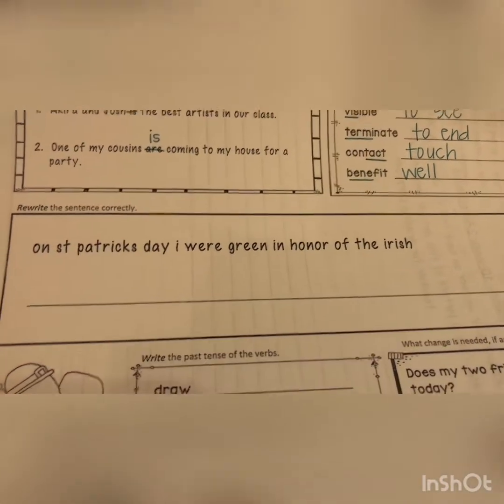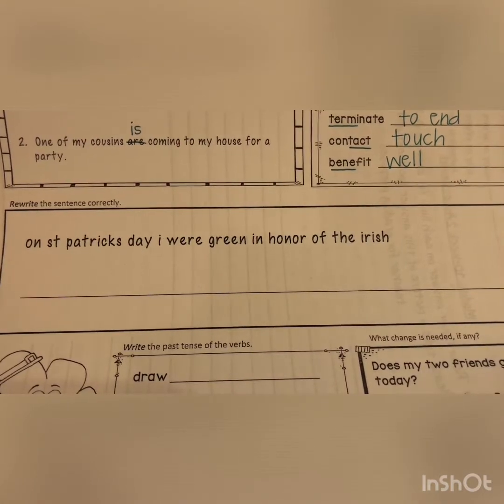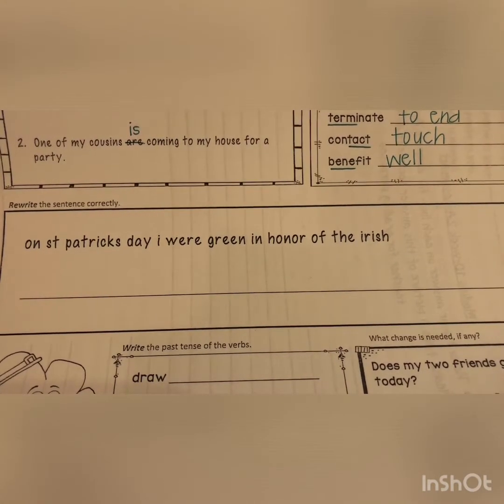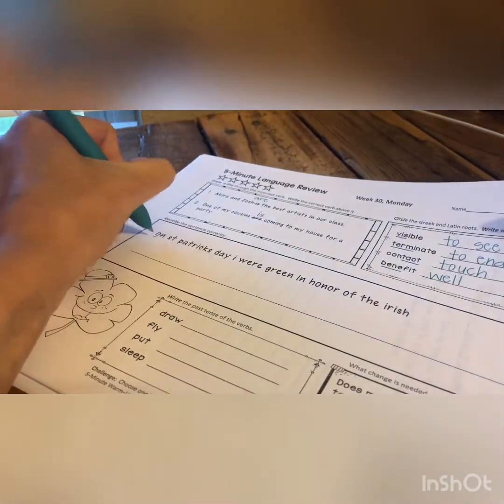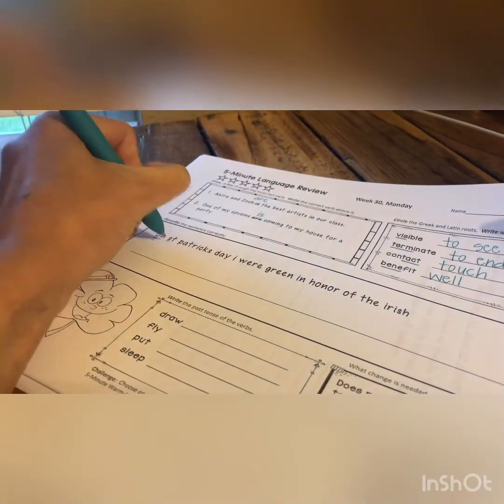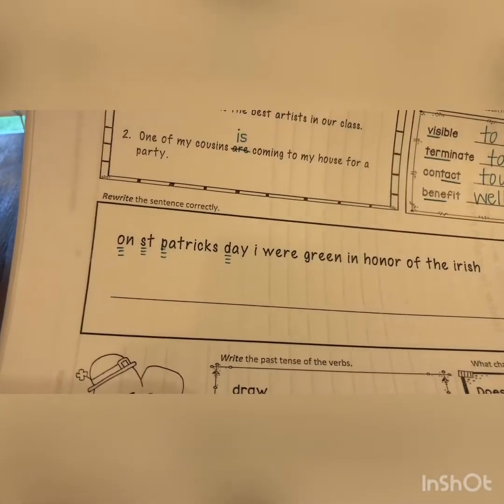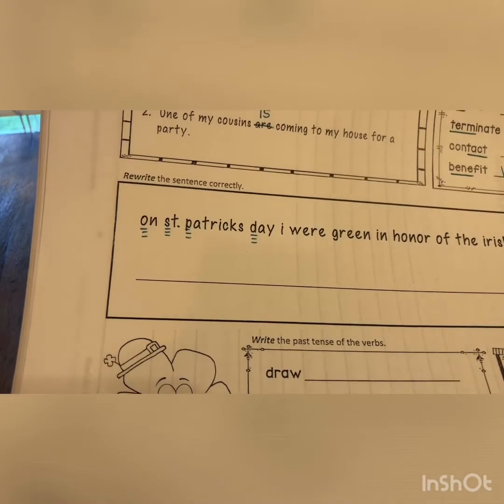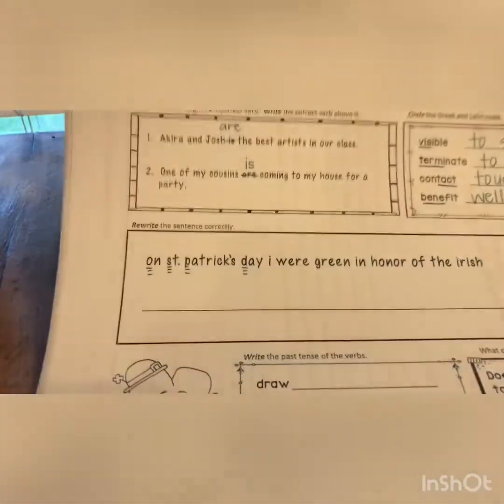DOL Week 30, Monday